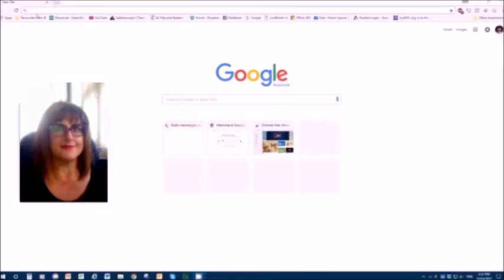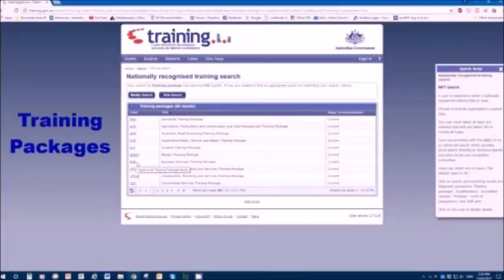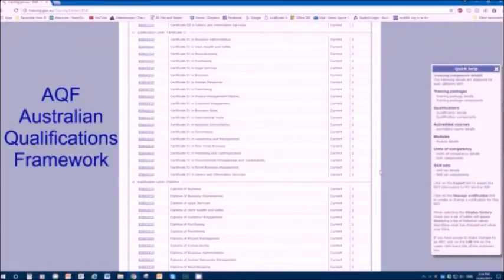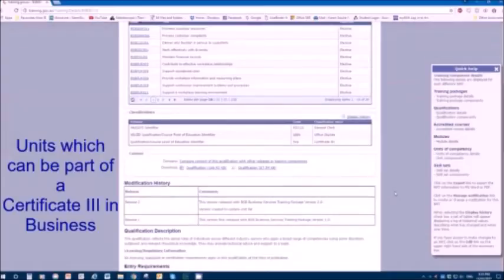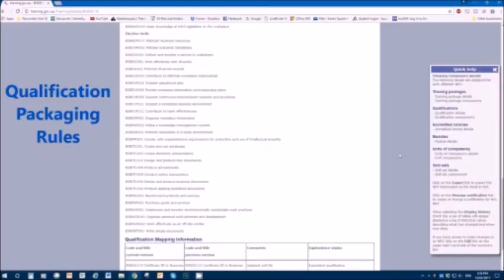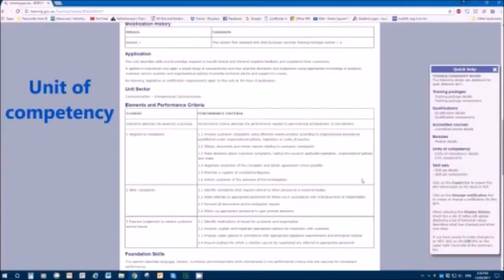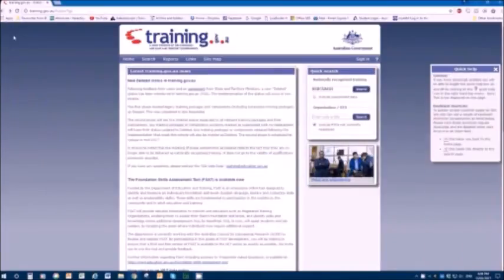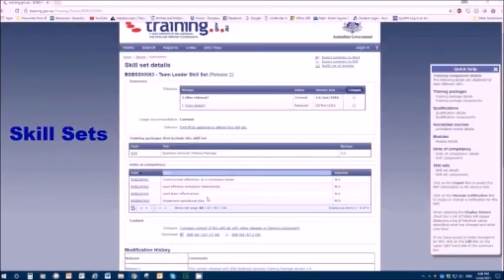First look VET+TGA 2017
Take my guided tour around the VET Registry Screen shots, narration and explanations should help those who are unfamiliar with all this to get an overview.
If you're coming to a training session on design or assessment or a whole TAE program with me this should be a good primer, before we even start.